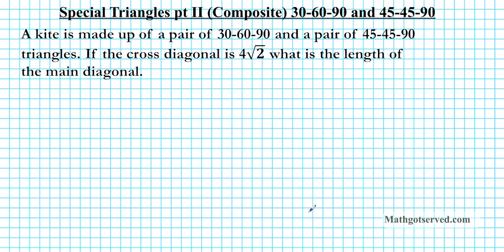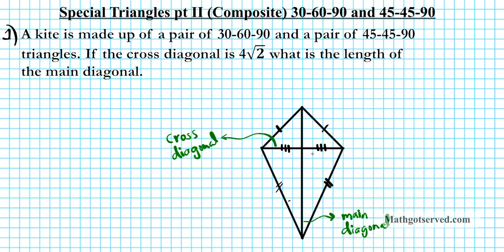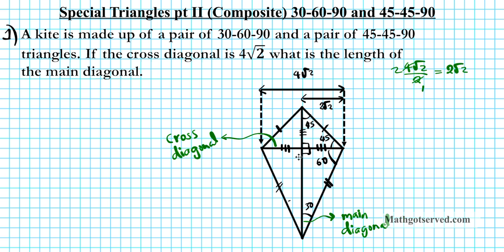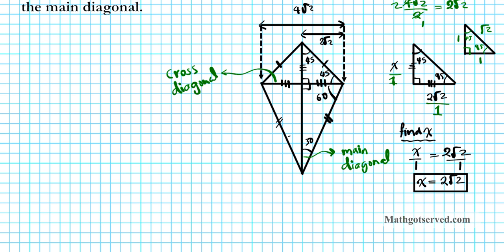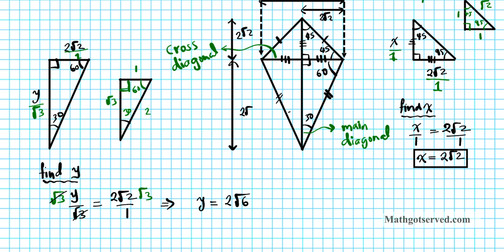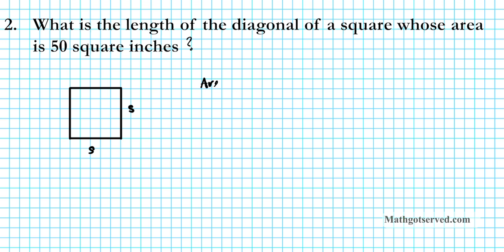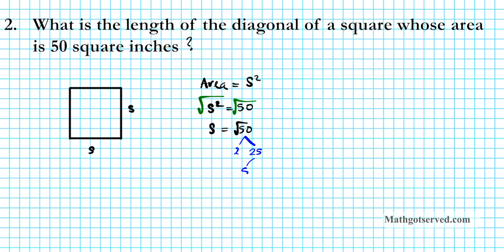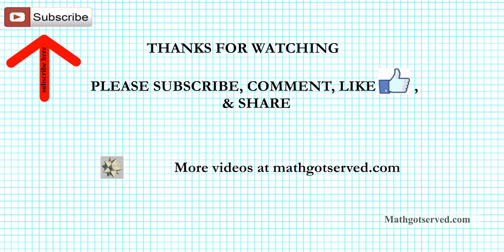Complex Special Triangles II Kite Square 45 45 90 30 60 90 TrU2L14 Geometry Trig